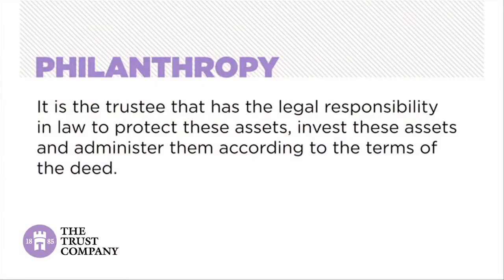The issue of portability